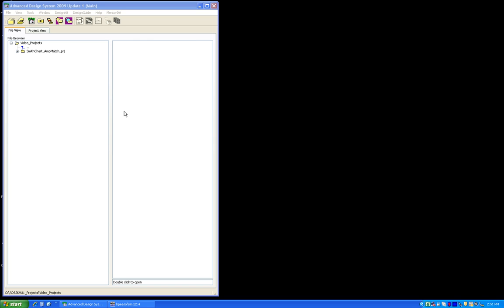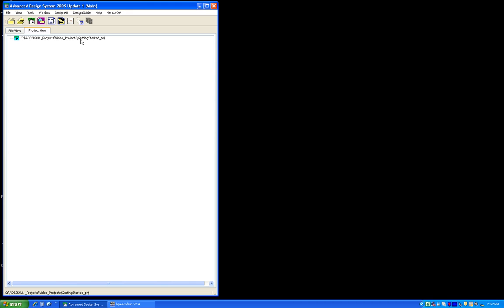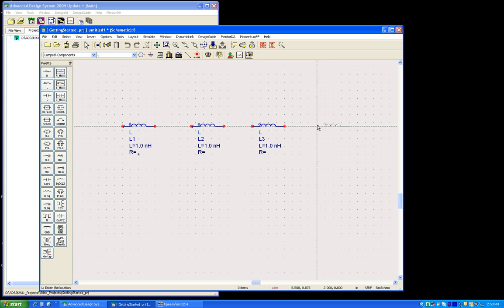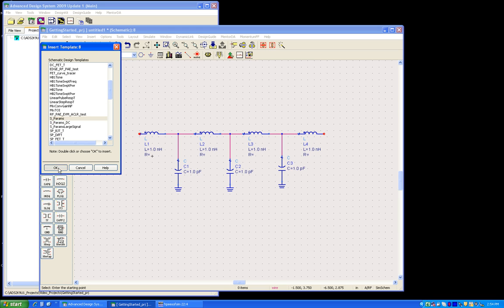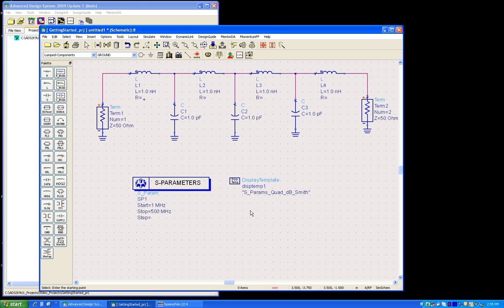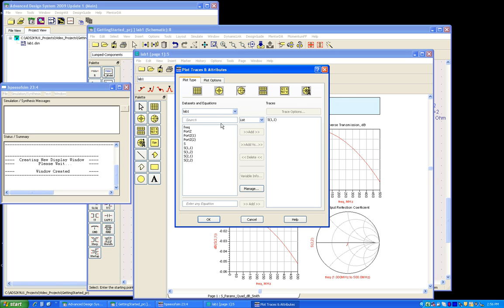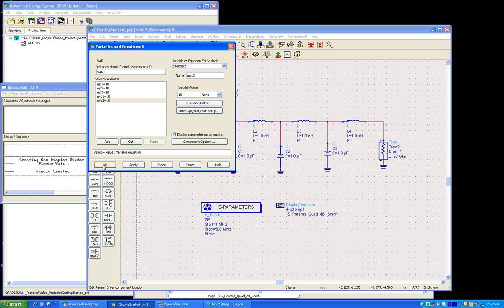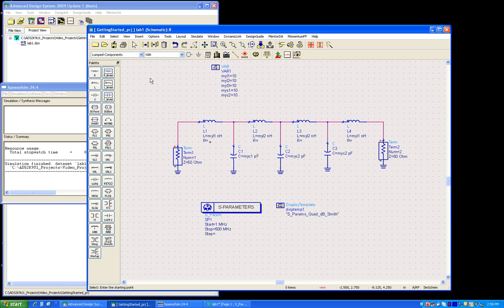Part1_ADS_GettingStarted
This short video is intended to help ADS beginners who wish to learn basic know-how of using ADS.